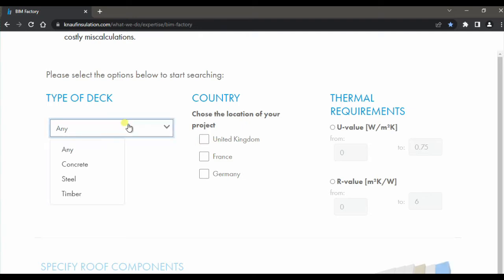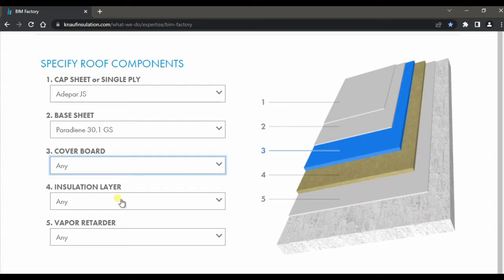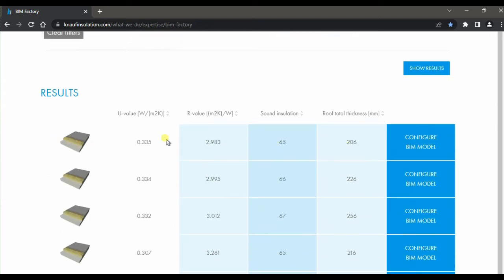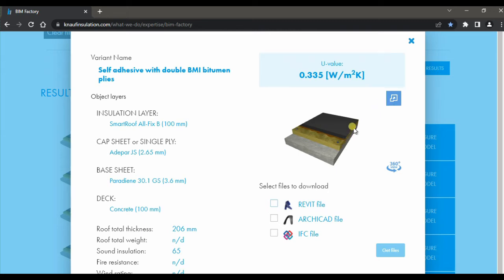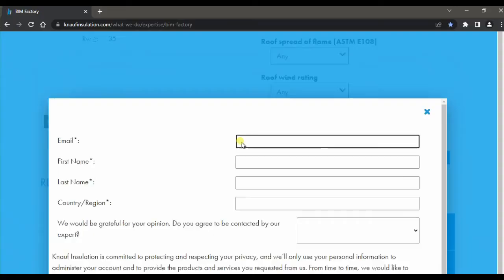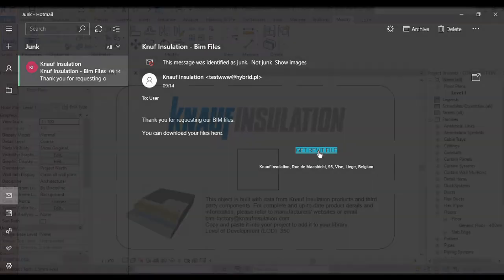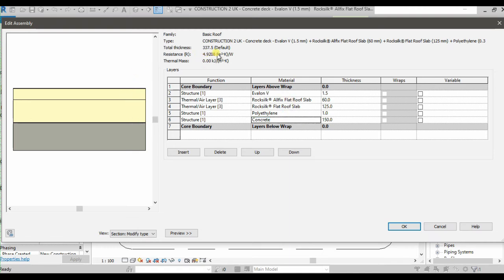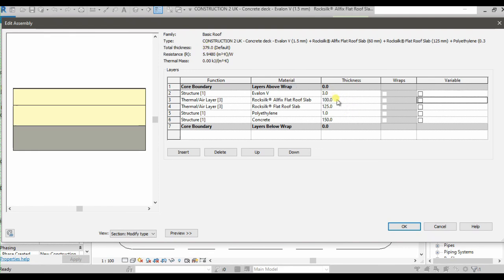How does Knauf Insulation BIM factory work?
In this video we will explain to you how our Building Information Modelling tool, available on our website, works. Click the link below to access our BIM factory. 👇